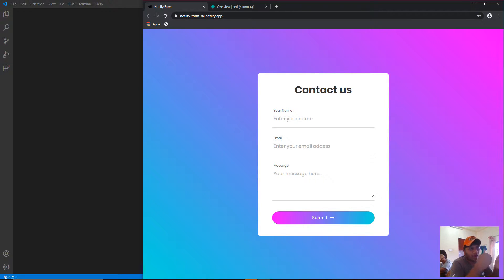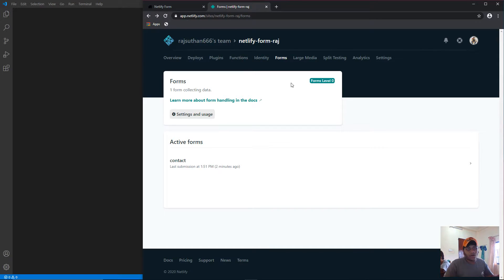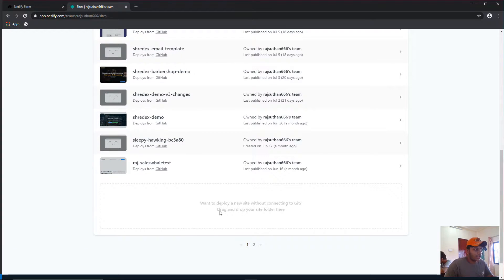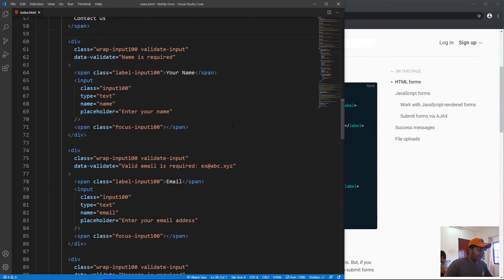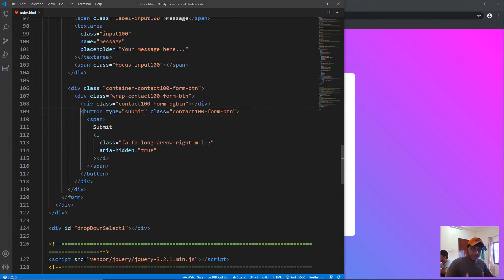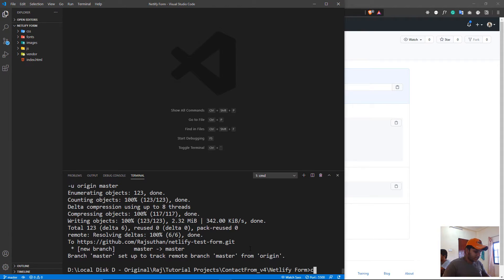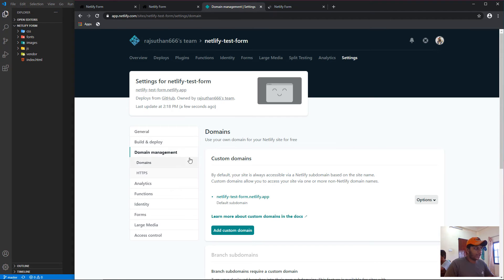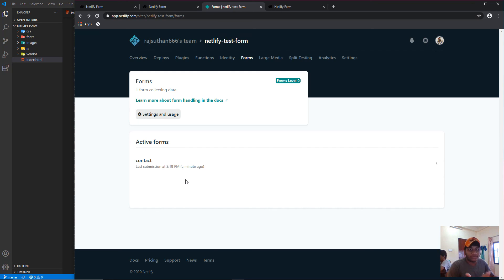Easy Contact form📑 Submissions with Netlify (2020📅)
Hi there, in this video, we will be using Netlify to deploy our website💠 for free a receive contact submissions📩 easily for free.
***NO BACKEND KNOWLEDGE NEEDED😁